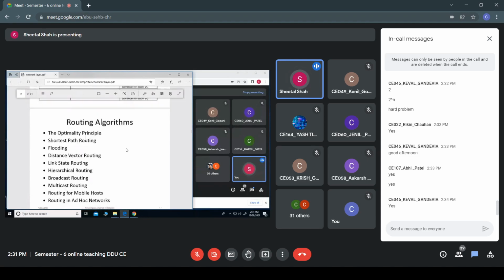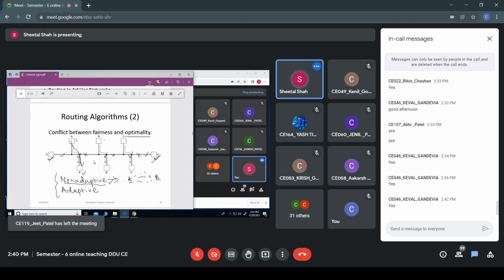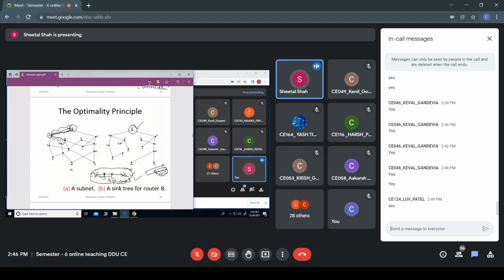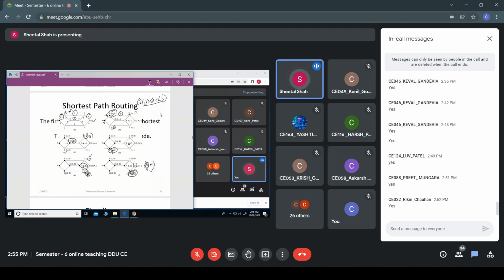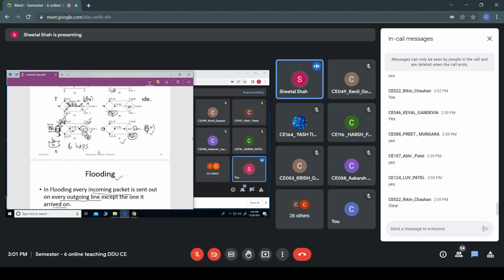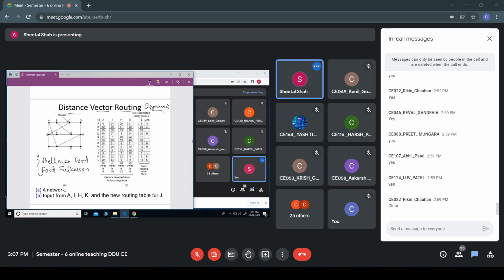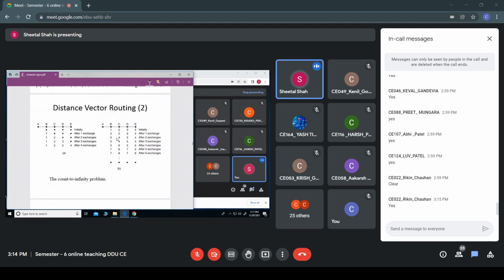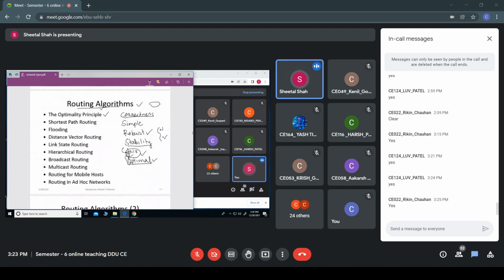Lecture 14(SSS), 28 Dec 2021